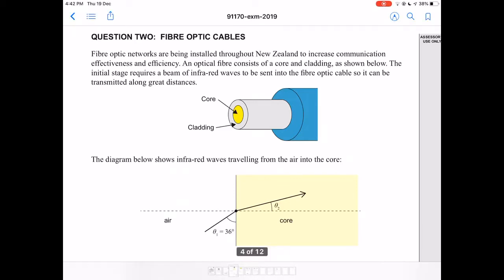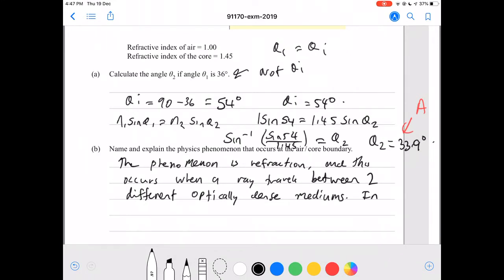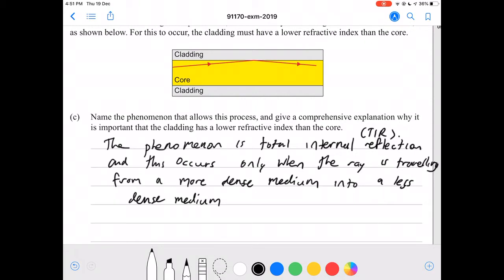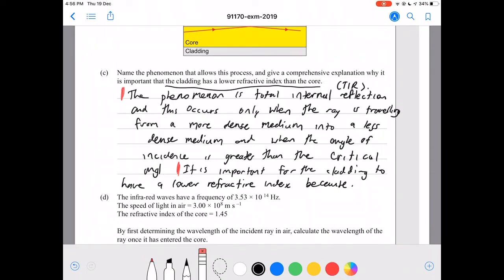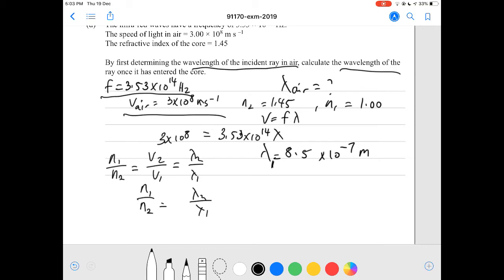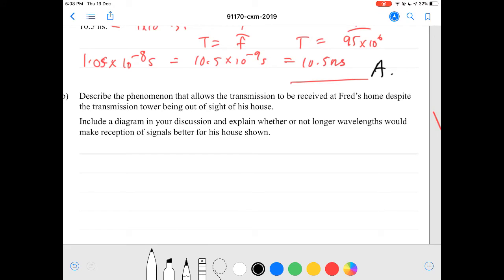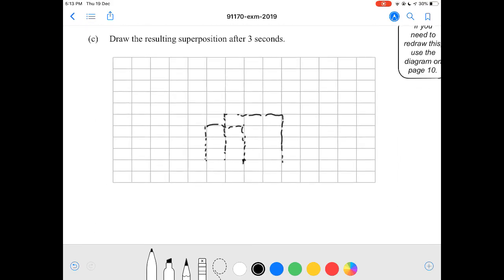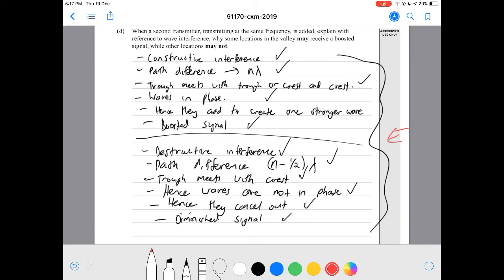2019 Level 2 Waves Q2 + Q3